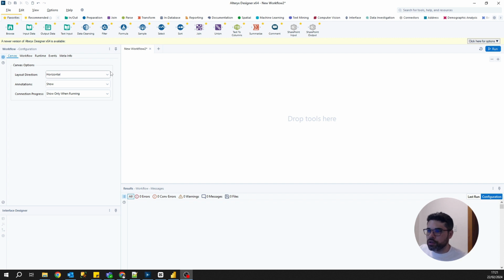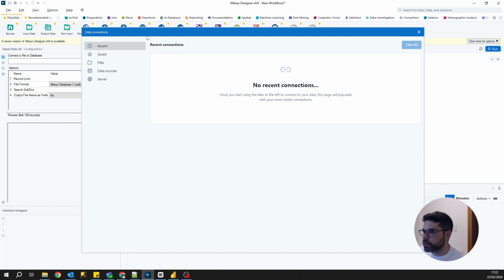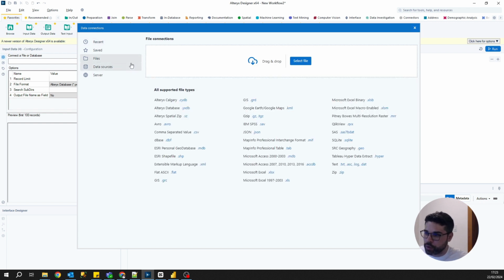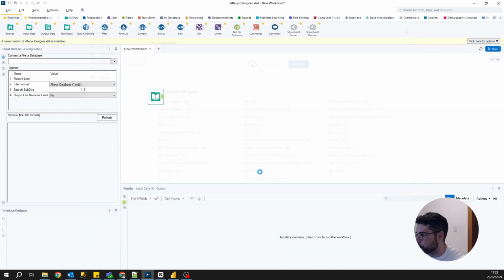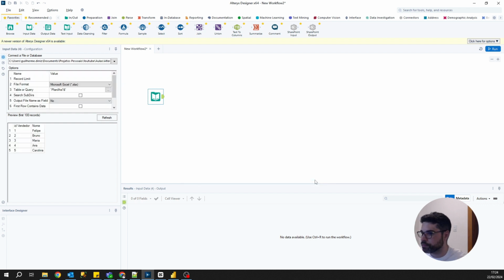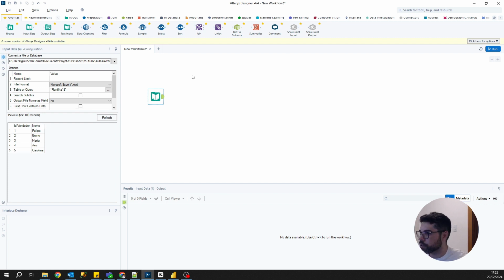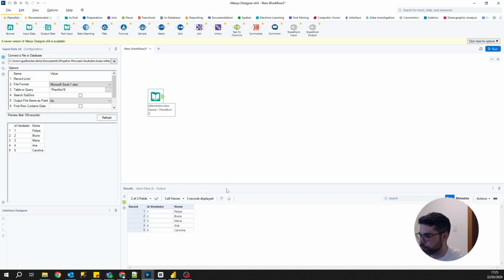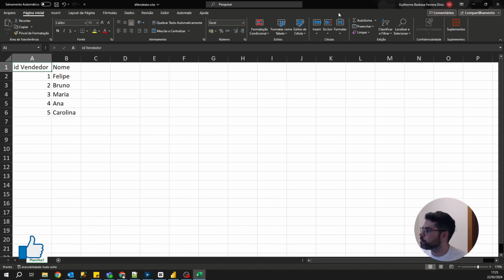Learn how to load Excel File in Alteryx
Hello data analysts...
On this video i'm going to show you Alteryx load data from excel file...

Timestamp
0:00 - Introduction Alteryx
0:20 - Openingo Alteryx
0:40 - Selecting Excel File
1:00 - Loading data with Alteryx
1:20 - Overall of data
1:40 - Checking Data
2:00 - Basic analysis
3:00 - Conclusion